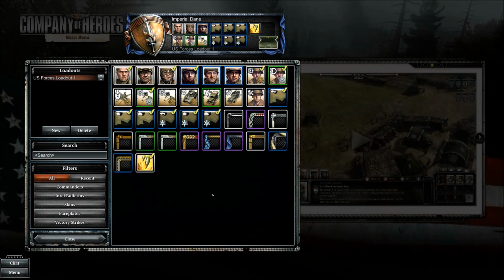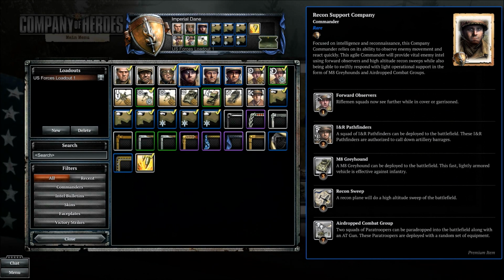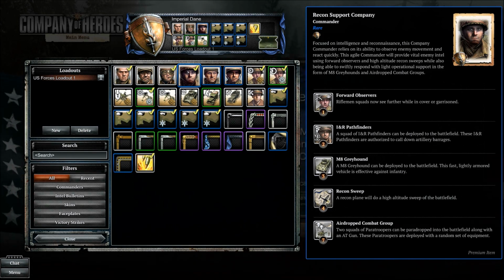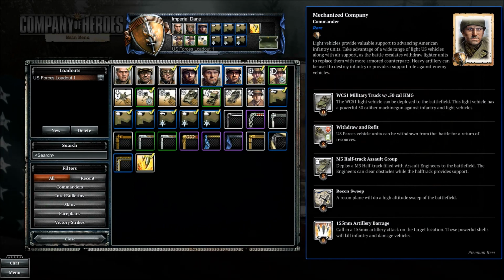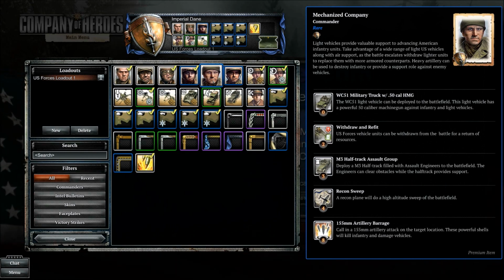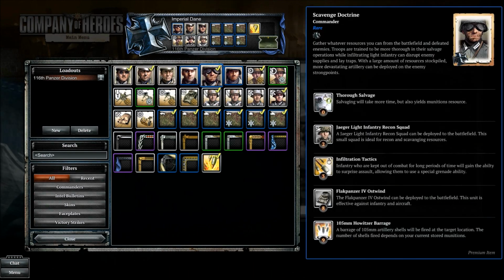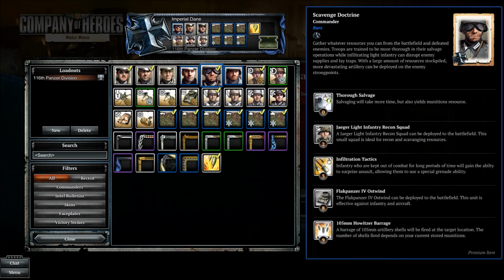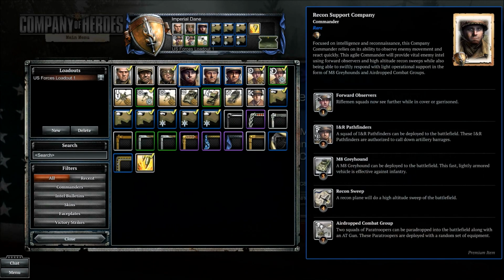Propagandacast Addendum: Recon support, Mechanized and Scavenge Commanders